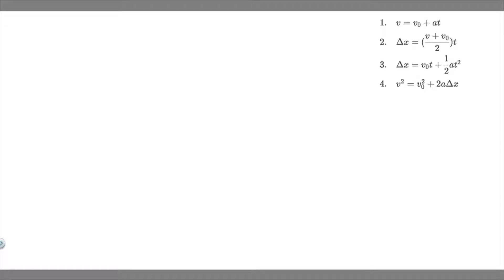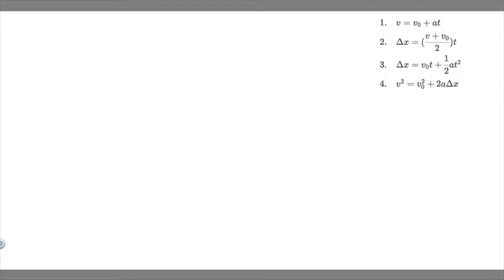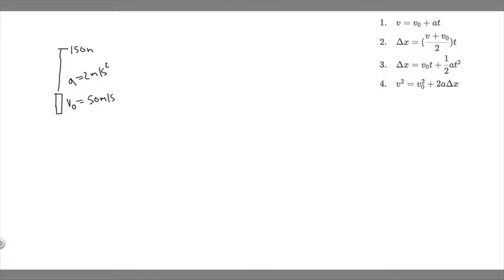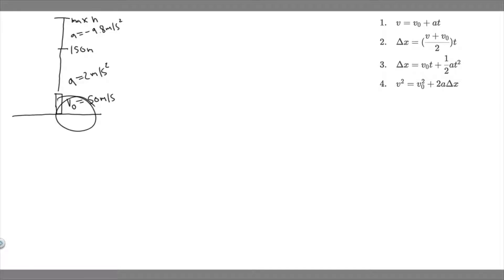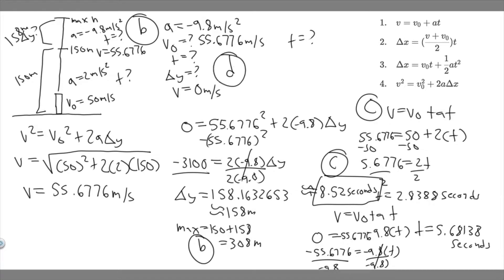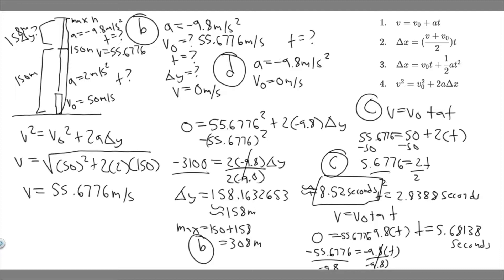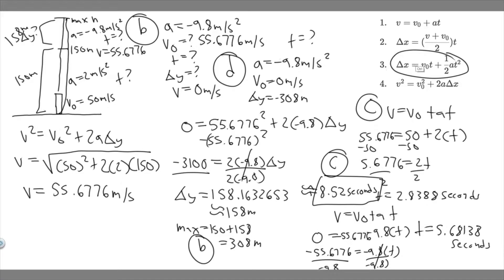A model rocket is launched straight upward with an initial speed of 50.0 m/s. It accelerates with a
A model rocket is launched straight upward with an initial speed of 50.0 m/s. It accelerates with a constant upward acceleration of 2.00 m/s^2 until its engines stop at an altitude of 150. m. (a) What can you say about the motion of the rocket after its engines stop? (b) What is the maximum height reached by the rocket? (c) How long after liftoff does the rocket reach its maximum height? (d) How long is the rocket in the air? .